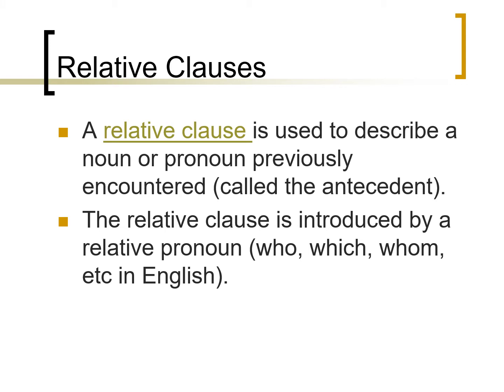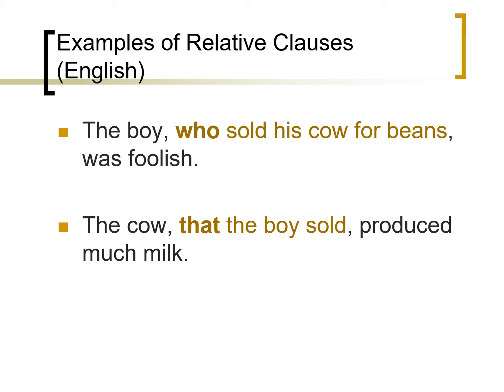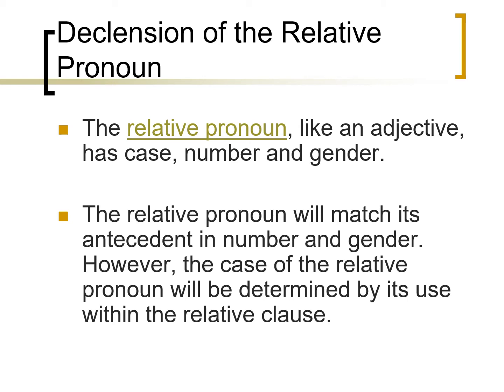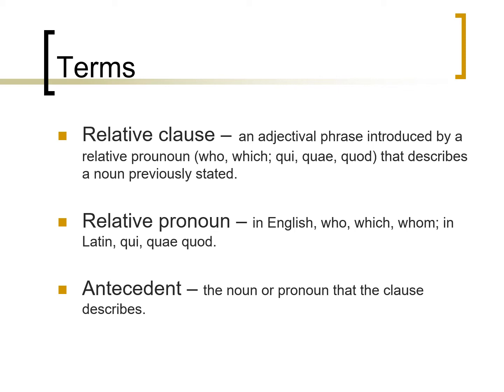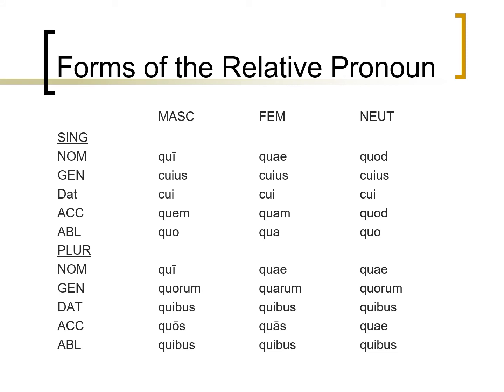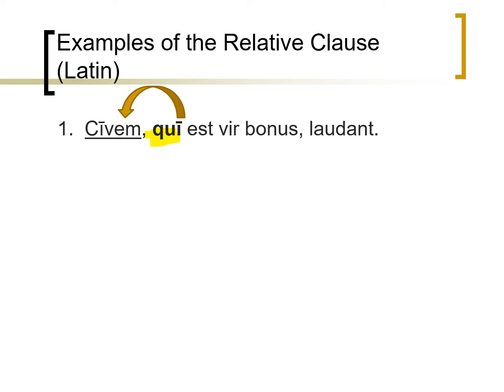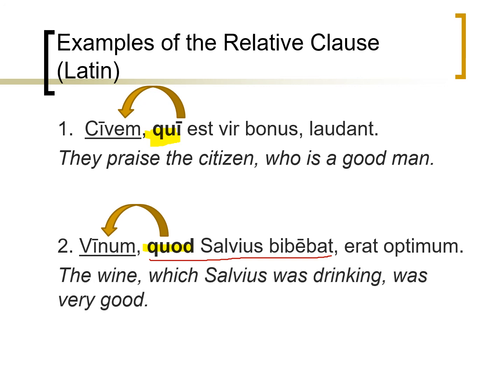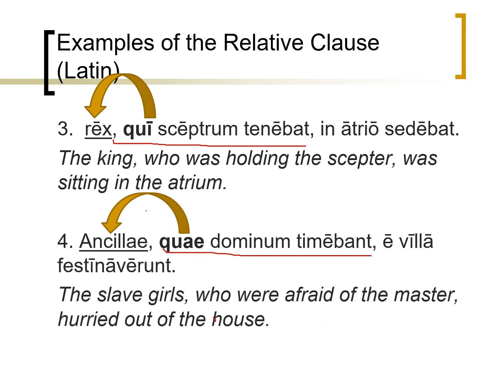Relative Clauses Stage 15